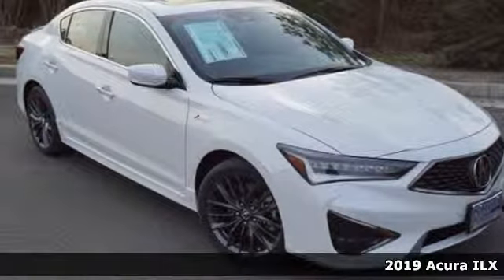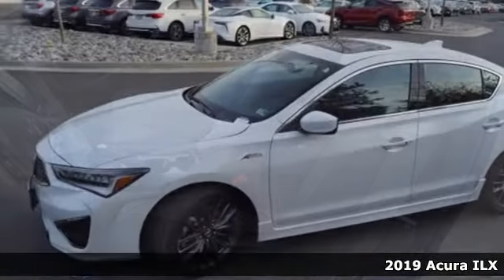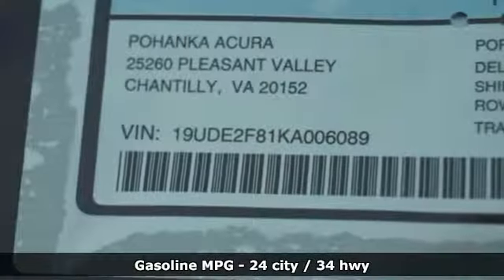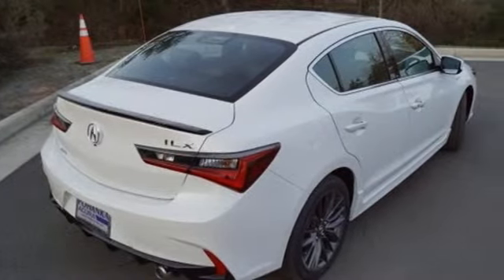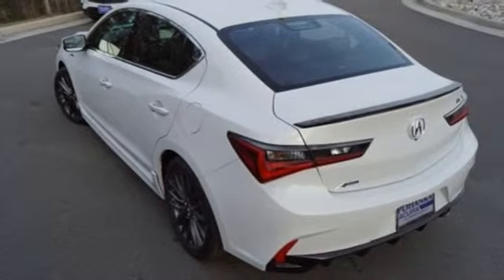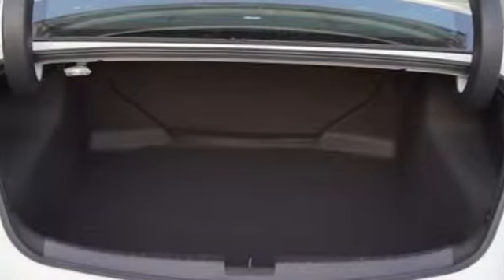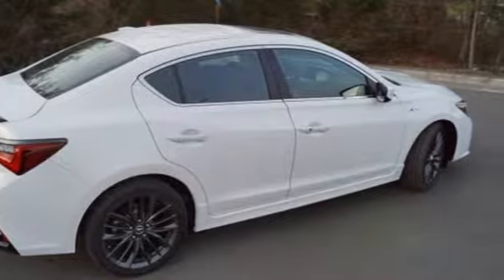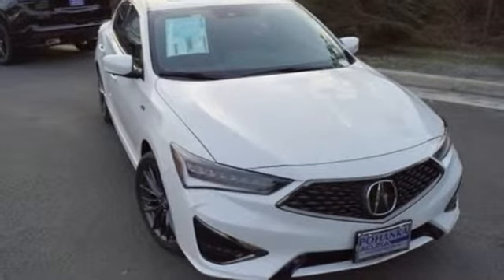New 2019 Acura ILX Arlington VA Acura Washington-DC, DC KA006089 - SOLD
Year: 2019
Make: Acura
Model: ILX
Trim: Technology Package/A-Spec
Engine: 2.4L I4 DOHC i-VTEC 16V
Transmission: 8-Speed Dual-Clutch
Color: White
Interior: Ebony
Stock #: KA006089
VIN: 19UDE2F81KA006089
Platinum White Pearl with premium leather trimmed ebony interior with ultra suede seat inserts, heated front seats, technology and A-Spec packages, navigation, power moon roof, satellite radio, and much more. brbrRecent Arrival! 24/34 City/Highway MPGbrbrbrAll prices exclude taxes, title, license, and dealer processing fee of $799.00. Published price subject to change without notice to correct errors or omissions or in the event of inventory fluctuations. All features not on all vehicles. Vehicles shown are for illustration purposes only. MPG is based on 2016 EPA mileage ratings. Use for comparison purposes only. Your actual mileage will vary, depending on how you drive and maintain your vehicle, driving conditions, battery pack age/condition (hybrid only), and other factors. MPG is based on 2017 EPA mileage ratings. Use for comparison purposes only. Your mileage will vary depending on driving conditions, how you drive and maintain your vehicle, battery-pack age/condition (hybrid only), and other factors.

Address:
13911 Lee Jackson Highway